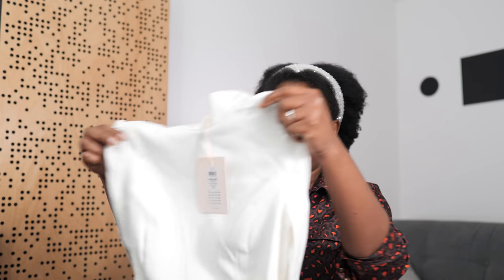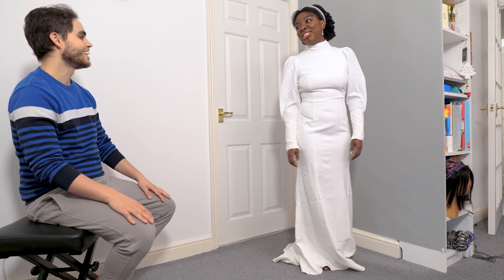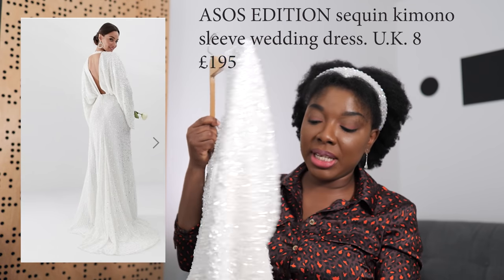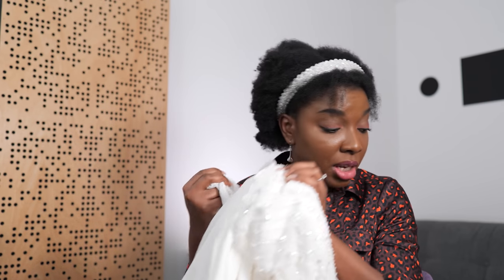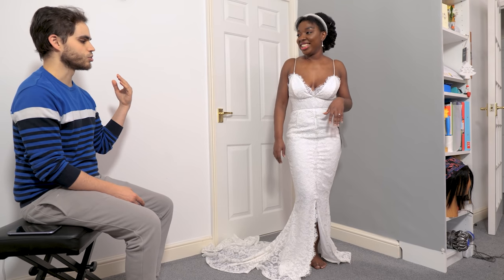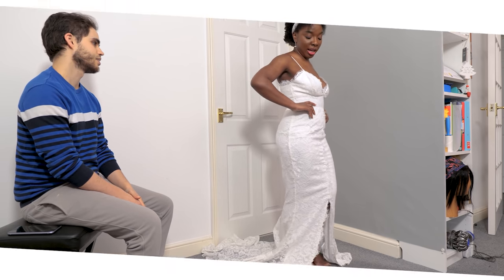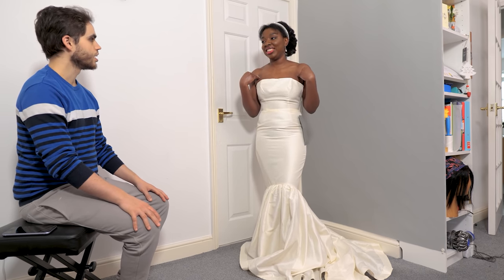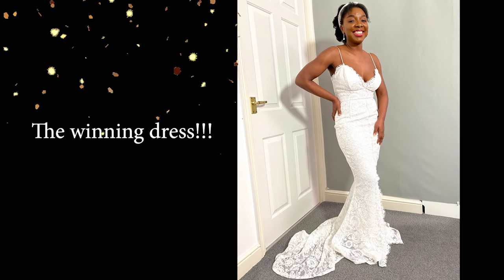I Tried ASOS Wedding Dresses under £200 Will The Husband Approve? | Kim Dave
In this video I tried four ASOS wedding dresses under £200 and got my husband to rate each dress.

Video shot on Panasonic G9 camera with 17mm Olympus F1.2 lens and Panasonic GH3 camera with 15mm Olympus lesn.
Music used from YouTube music library.